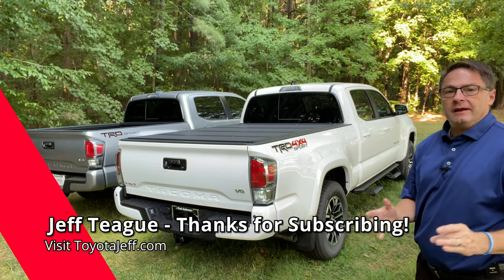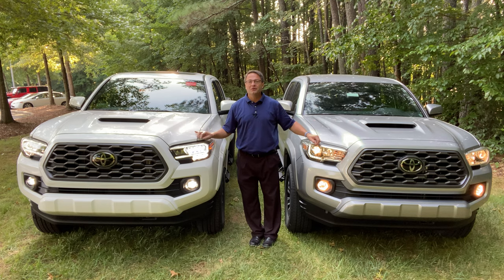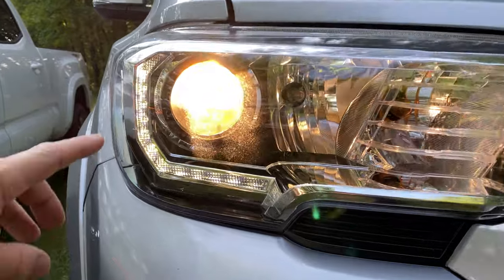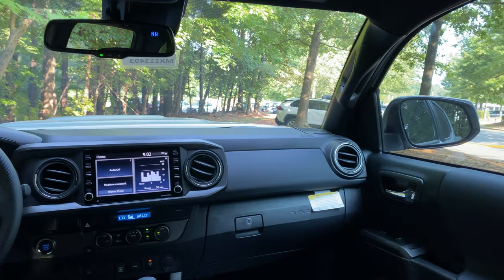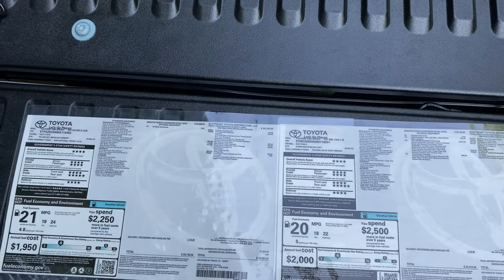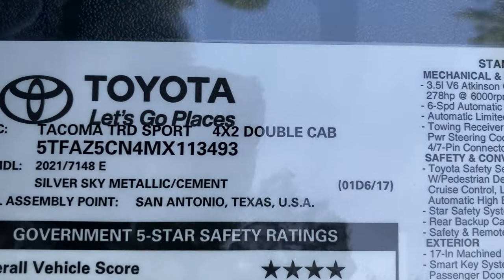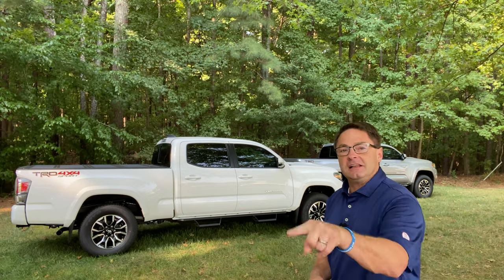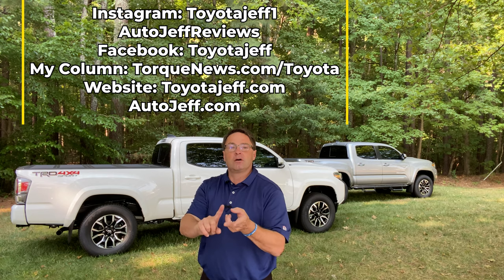Tacoma TRD Sport Comparison: Long Bed vs Short, LED Lights vs Halogen, Technology & Premium Sport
I compare 2021 Tacoma TRD Sport configurations and available option packages. This should be helpful if you are researching Tacoma TRD Sport or just wanting more info.

⬇️ Products to help you:
1. Toyota Keyless Entry Remotes & Smart Fobs
2. Radar Detectors that Work!
4. Car Covers for all Brands